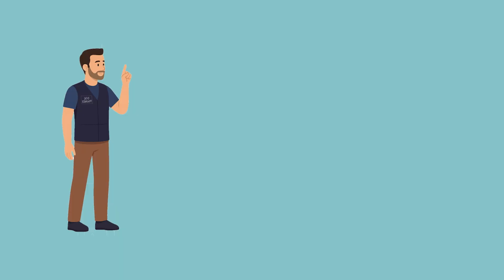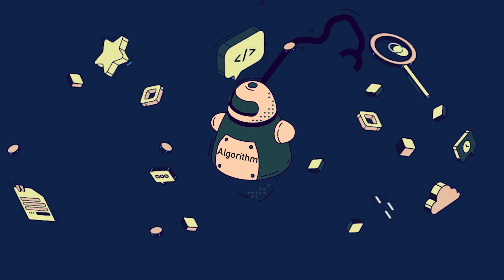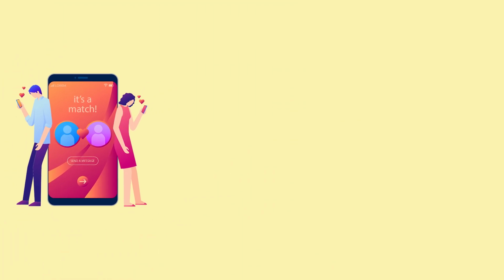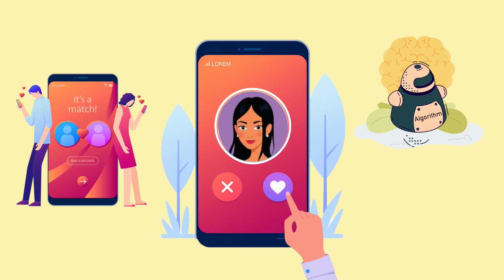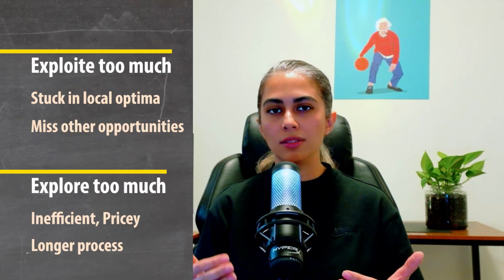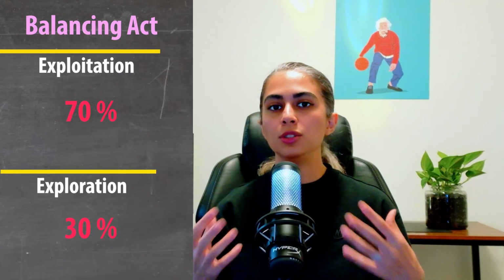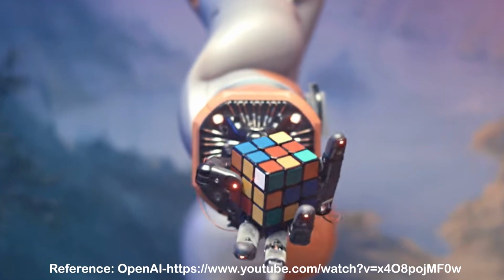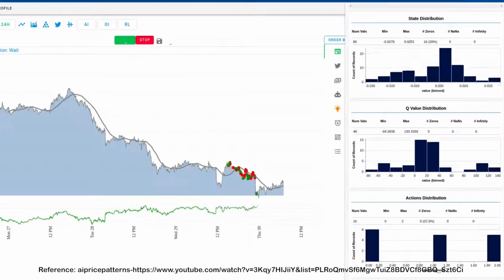Here’s How I Found the Trick Behind TikTok & Dating Apps 💕 (Reinforcement Learning)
🤖 Ever wondered how AI learns by trial and error?
In this video, I break down Reinforcement Learning (RL), and explained how machines use rewards and penalties to make decisions, just like humans do 🧠

We’ll explore:
🎯 Exploration vs Exploitation: the balance between trying new things and sticking to what works
🏆 Rewards, penalties, and policies: how AI actually learn from outcomes
🤖 Real-world examples: robots, AlphaGo, TikTok, and even the algorithms behind dating apps 💘

If you liked my videos on Heuristic vs Meta-Heuristic or Supervised vs Unsupervised Learning, this one completes the story of how AI really learns by doing trial and error 🔁

💬 Drop a comment and tell me what concept do you like me to cover next!